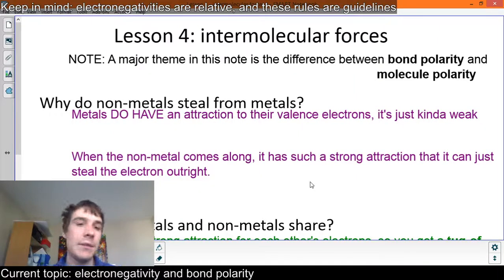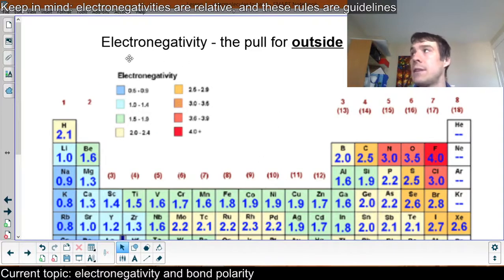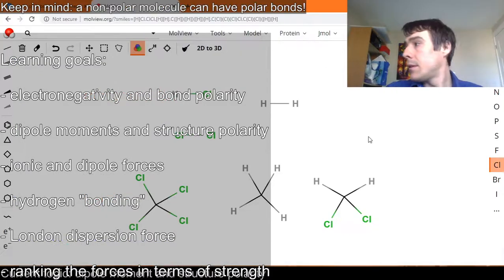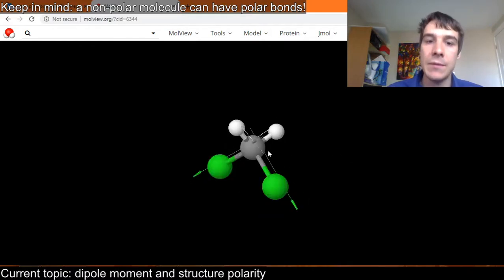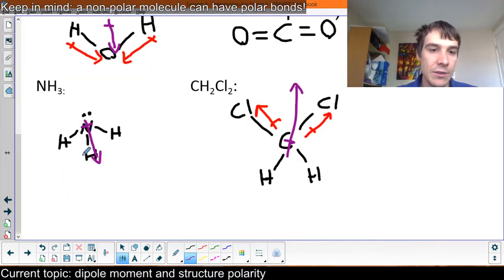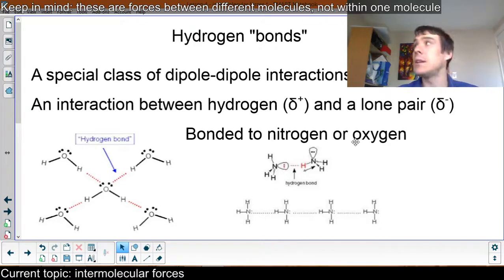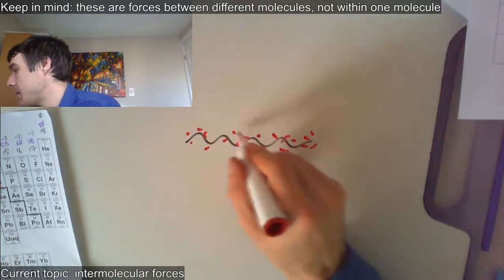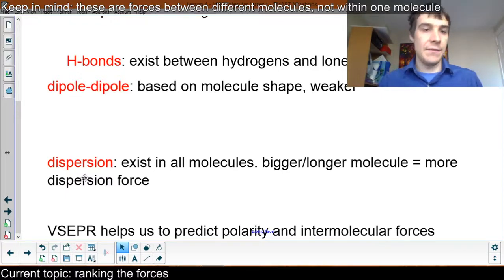SCH4U 1.4.2: Intermolecular forces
CORRECTION: I drew the overall dipole for nitrogen backwards at 26:30 - the arrow should point towards nitrogen.

Intro: 0:00
Ionic vs. molecular: 2:45
Electronegativity and bond polarity: 7:45
Dipole moments: 13:50
Polarity of structures: 18:00
Predicting structure polarity: 22:45
Ionic forces: 28:30
Dipole-dipole force: 32:40
Hydrogen "bonds": 34:00
London dispersion force: 37:30
Summary of relative strengths: 44:30